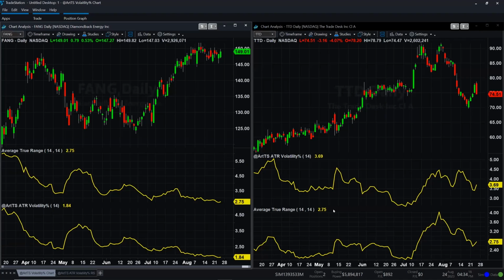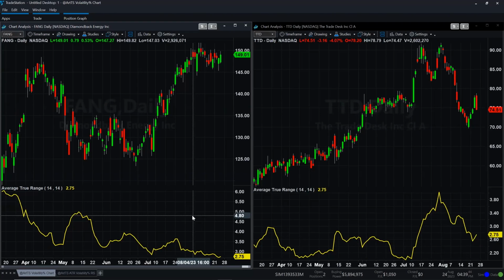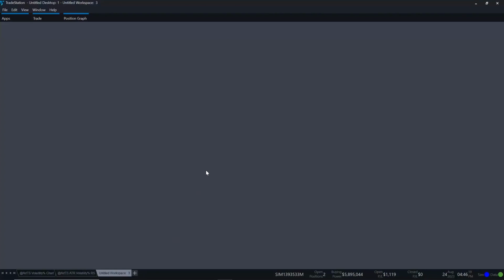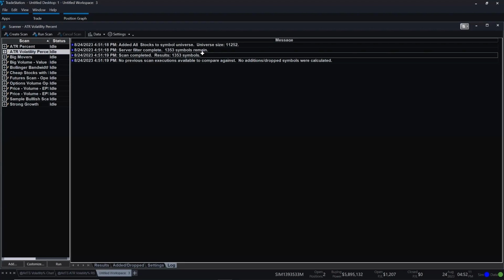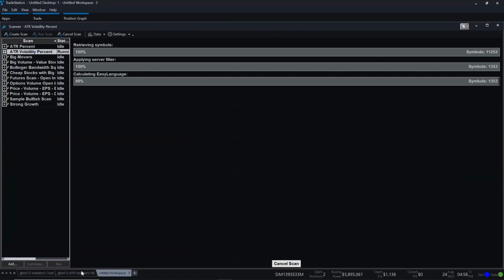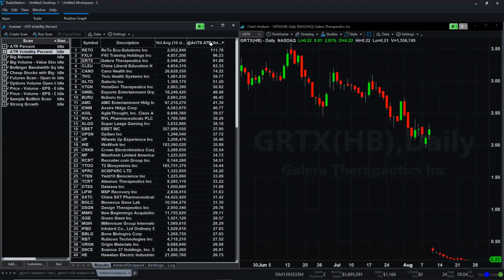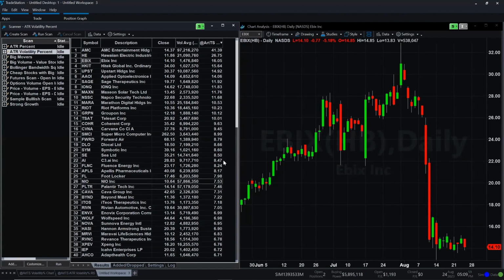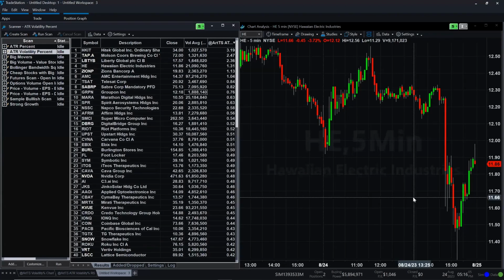Measure Volatility with Tradestation Built-in-Average True Range Study | August 24, 2023.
With Jesus Nava, Director of Client Training and Education, TradeStation Securities

Presented by TradeStation Securities

Anticipate potential future price changes using Average True Range (ATR), a popular technical study that measures historical price moves to indicate possible market volatility. Join Jesus Nava, Director of Client Training and Education, TradeStation Securities, Inc., as he explains ATR and how it can help you find trading opportunities.

You will also learn:

• The basics of ATR calculation
• Using ATR to measure volatility
• How to scan and filter symbols using ATR